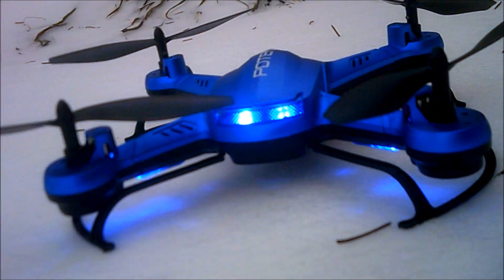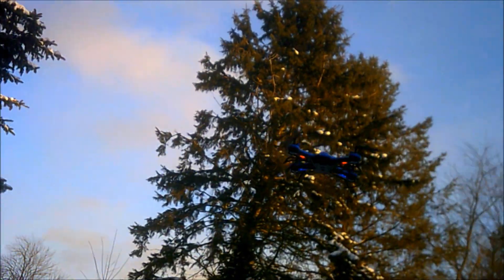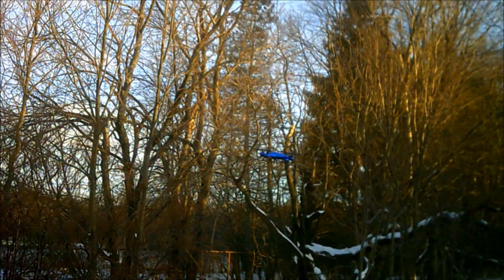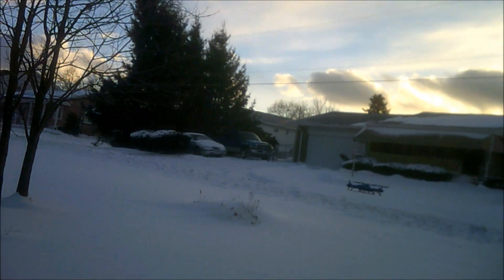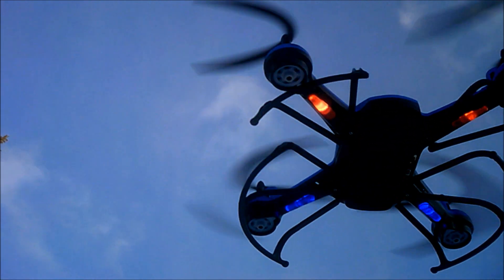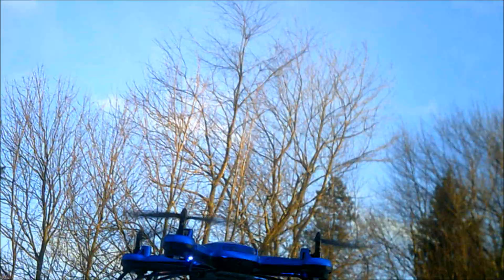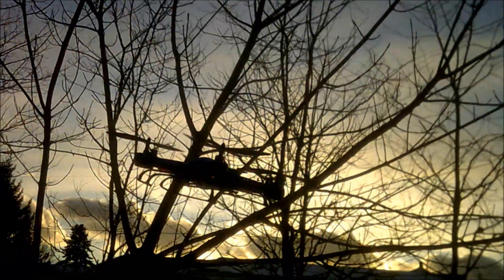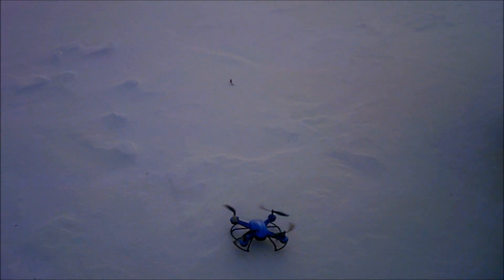Potensic F181DH WIND COLD FLIGHT Quadcopter Drone RTF Altitude Hold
DRONE DAYS JOIN